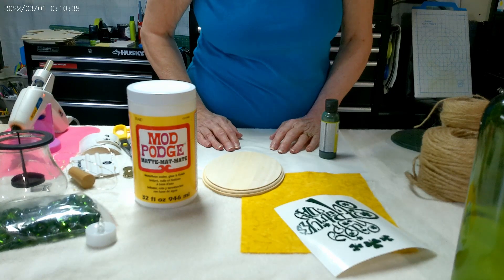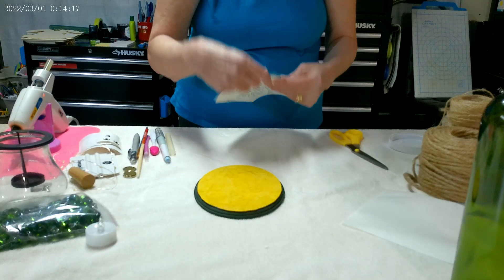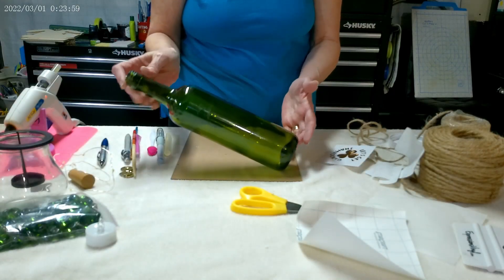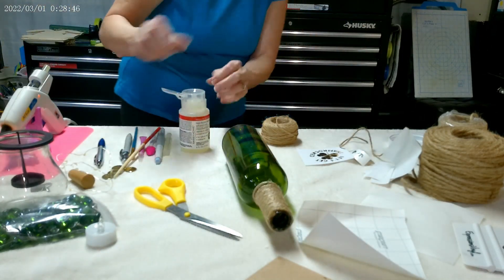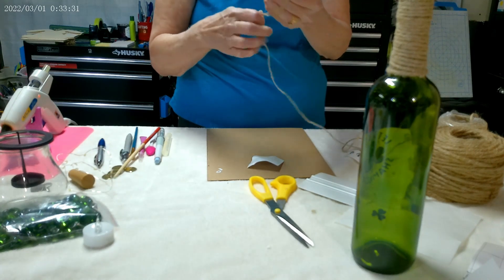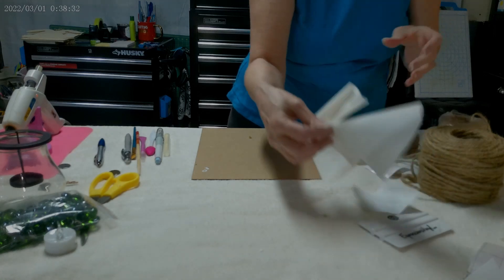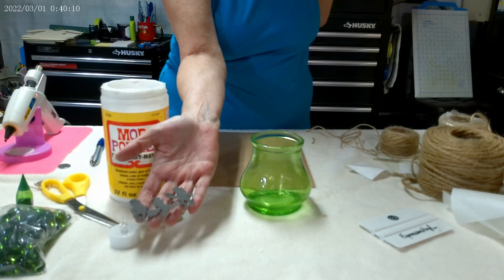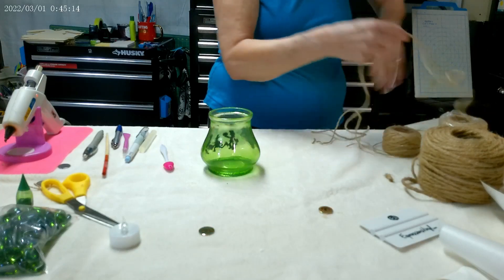St. Patrick's Day crafting.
Three DIY St Patrick's Day decor crafts.